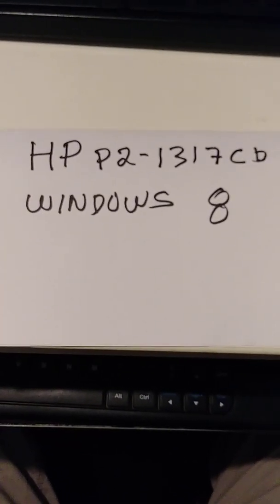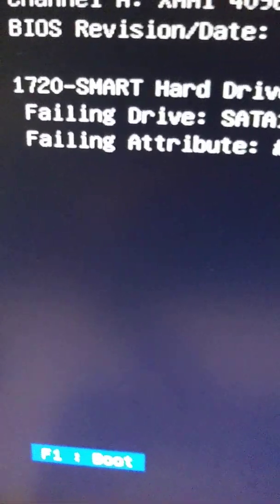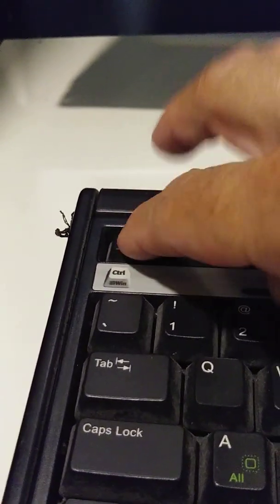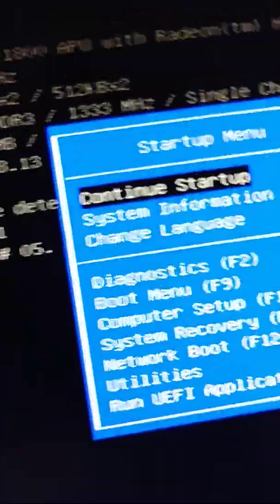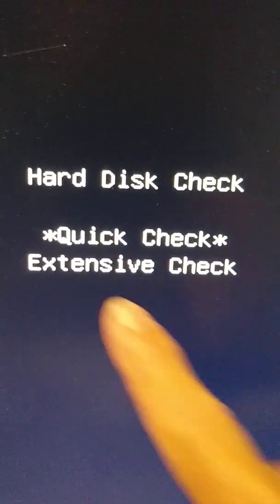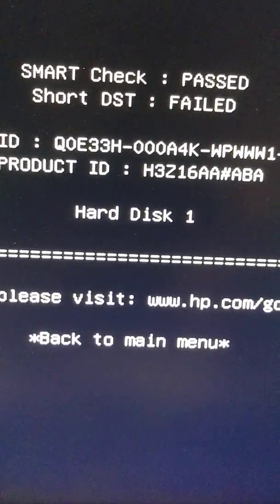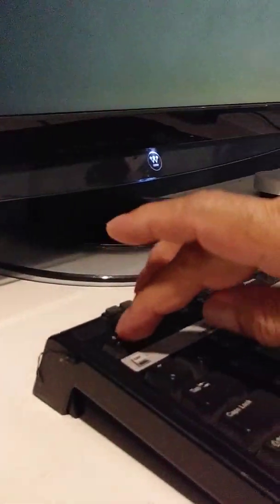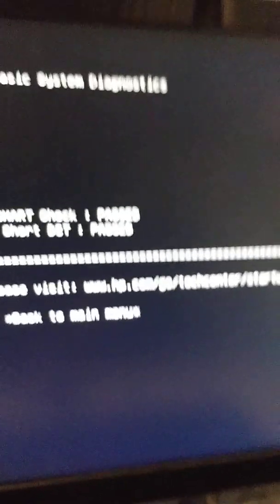HOW TO TEST A BAD AND GOOD HARD DRIVE